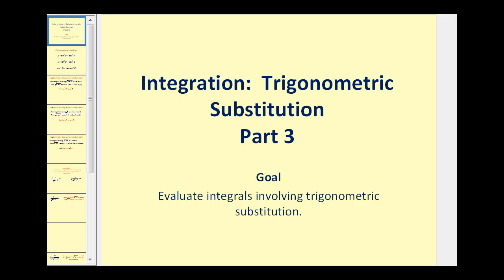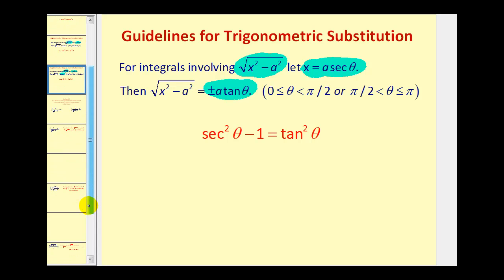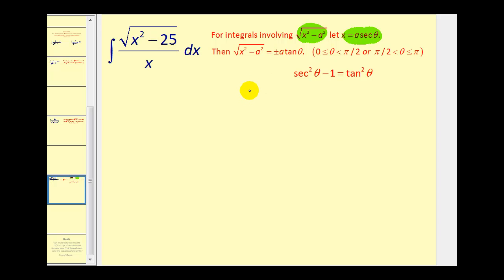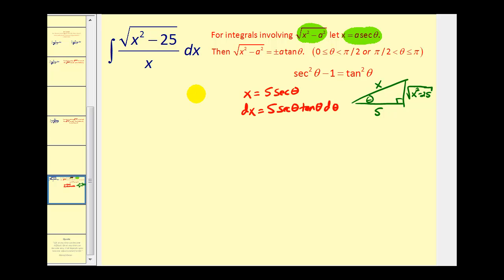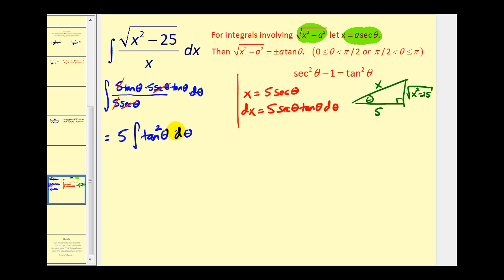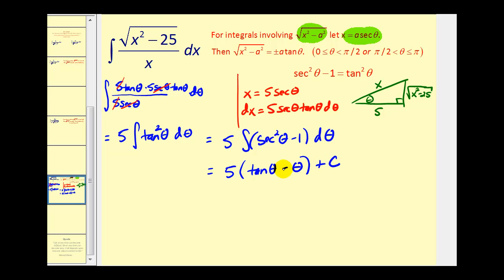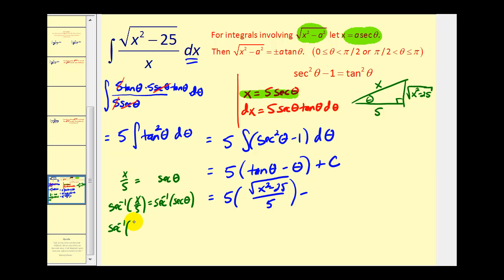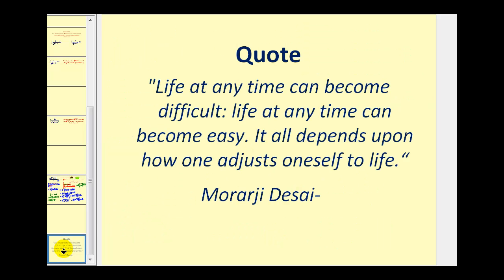Integration Involving Trigonometric Substitution Part 3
This video explains how to integrate using trigonometric substitution based upon the pythagorean identities.  Part 3 of 4